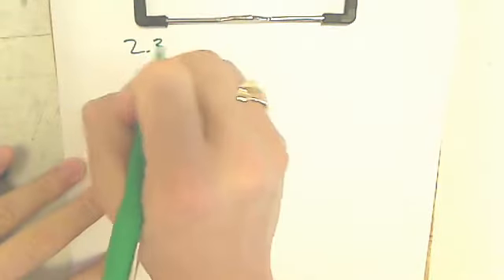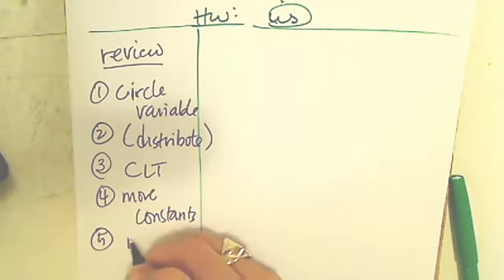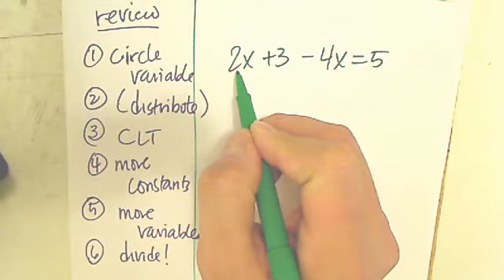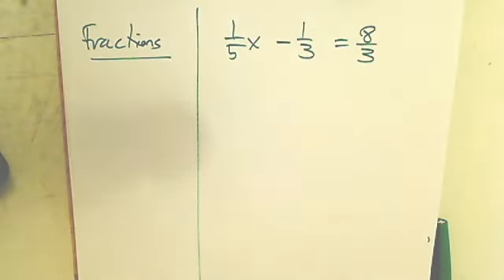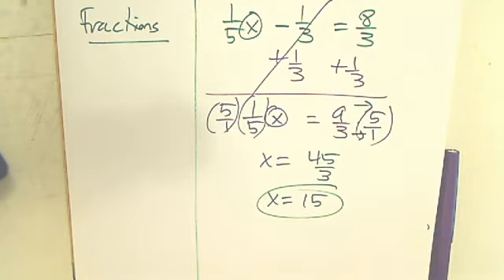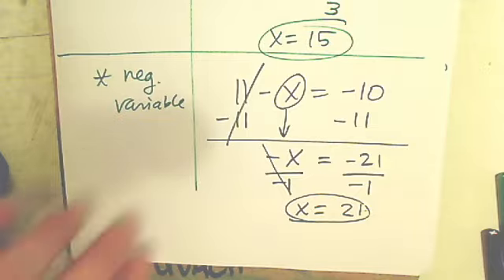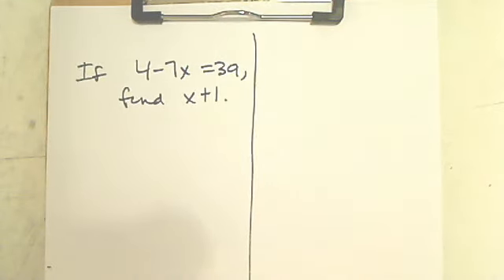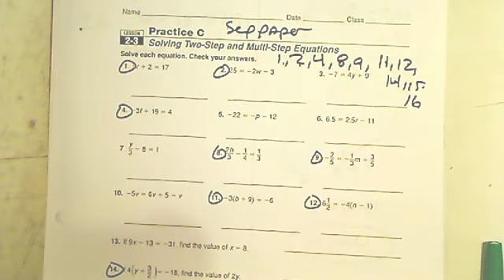Algebra 1 2.3 2-Step Equations (Day 2)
WS for homework (10 problems)